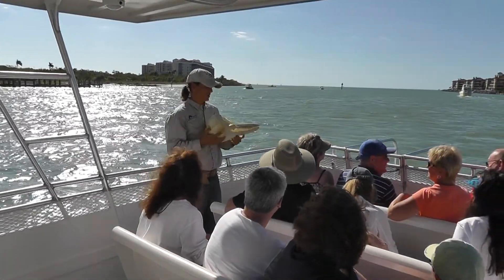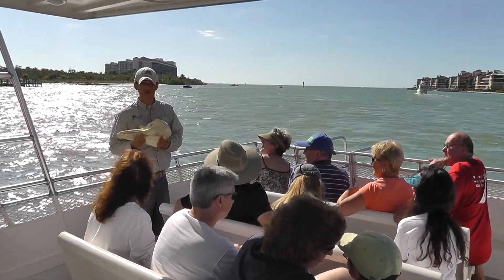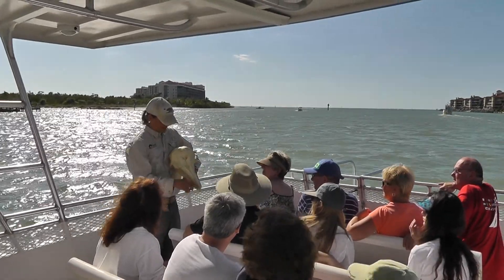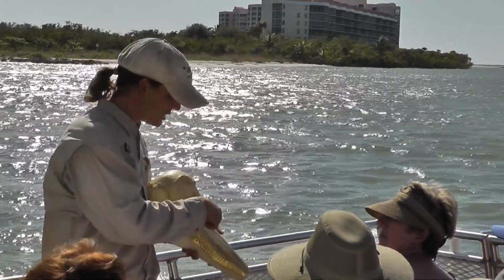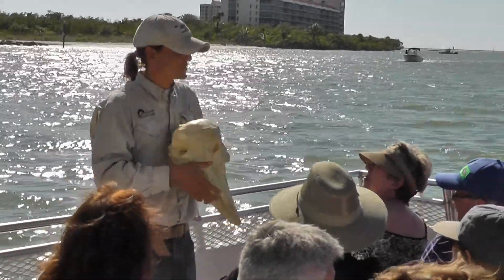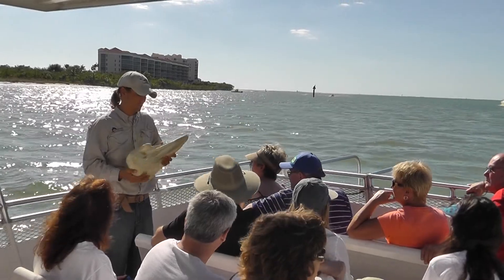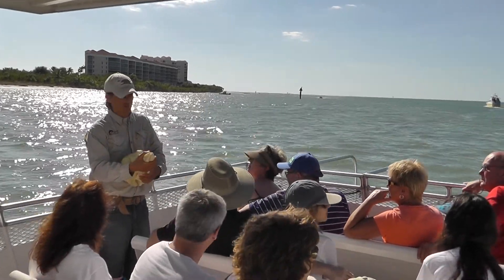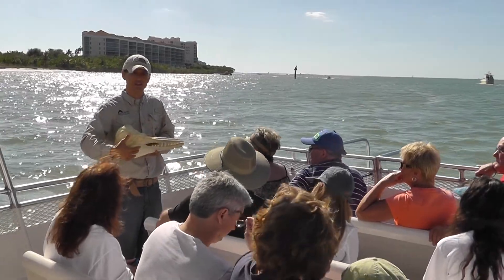James Introducing Barry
James discussing the design and its purposes of a bottlenose dolphin skull replica.